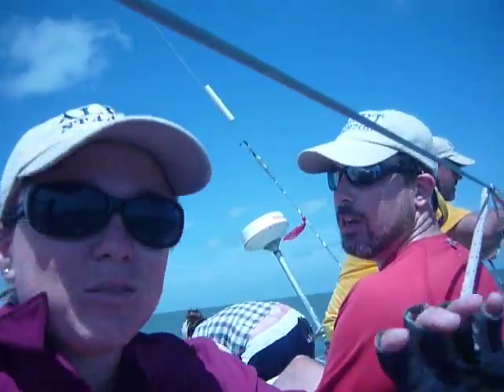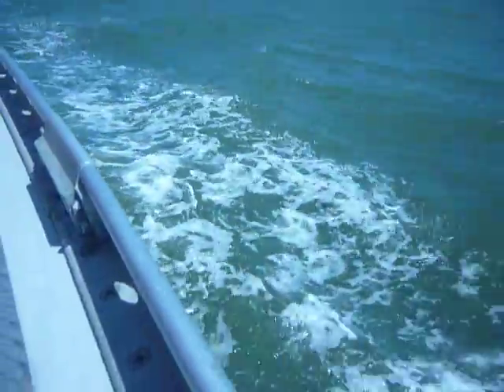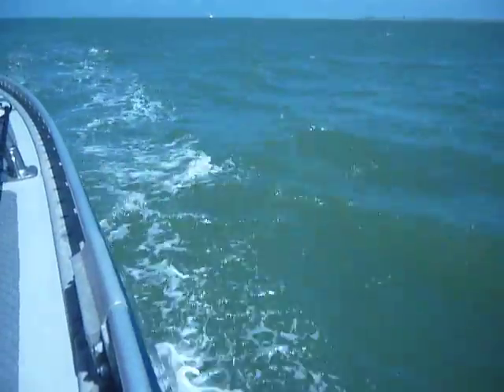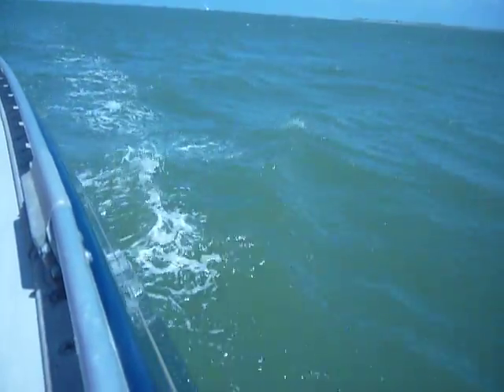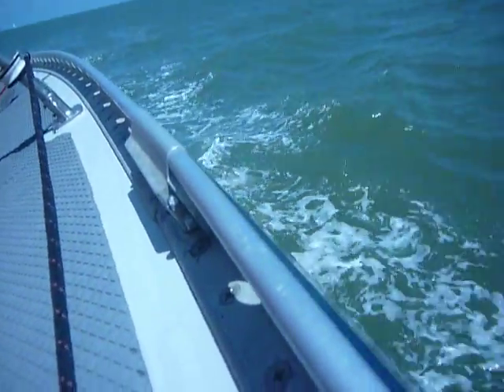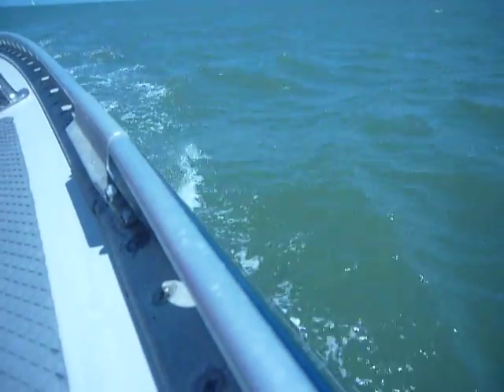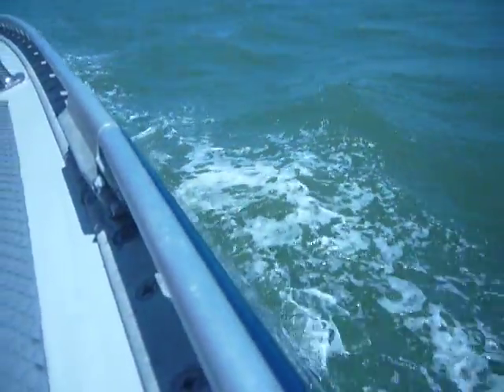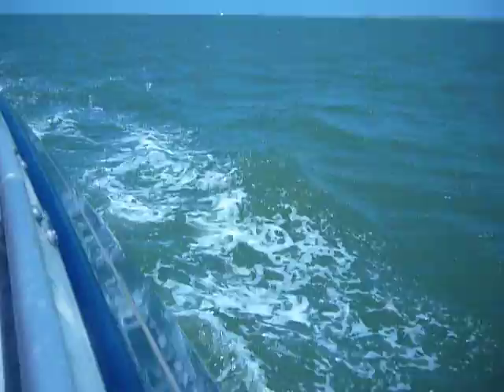dual dolphin escort across the finnish line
here you see Alert about to cross the finish line. The wake created by the boat is perfect for Dolphins to surf with.